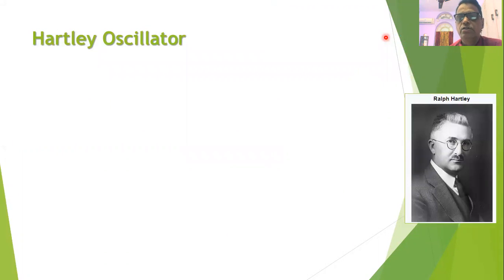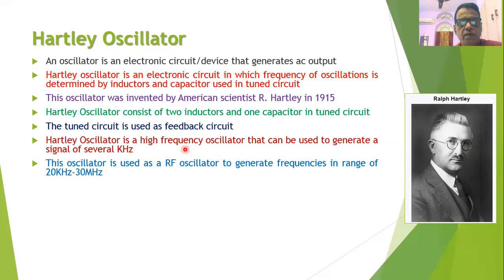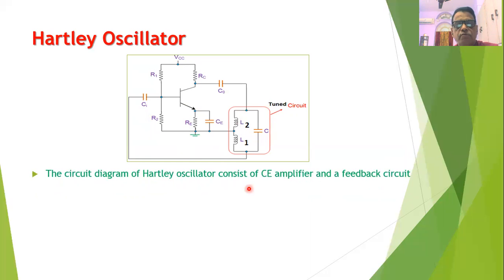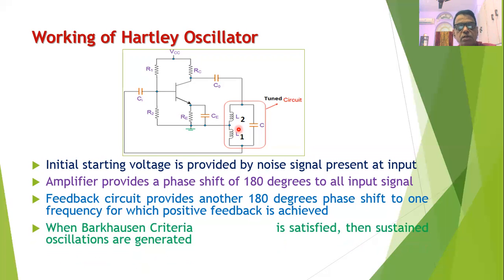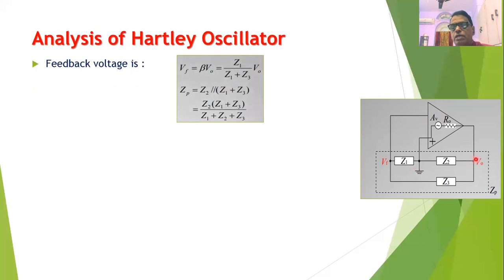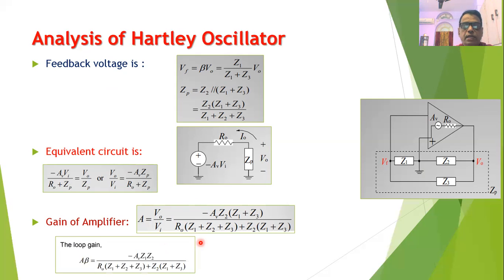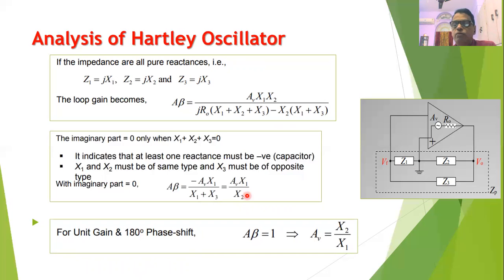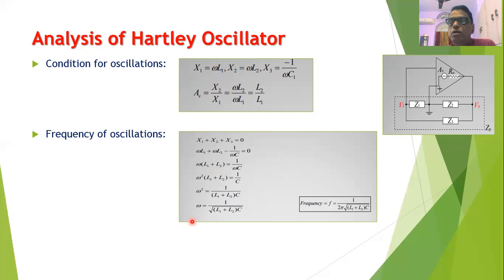Hartley Oscillator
Circuit diagram, working and analysis of Hartley oscillator